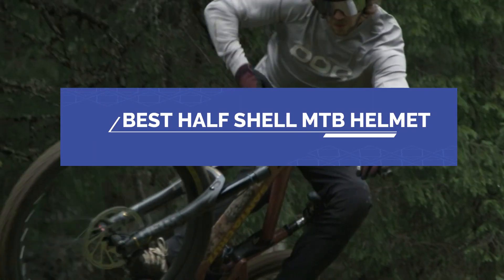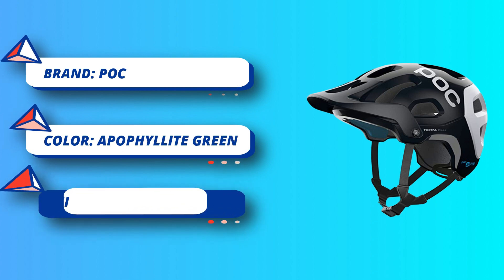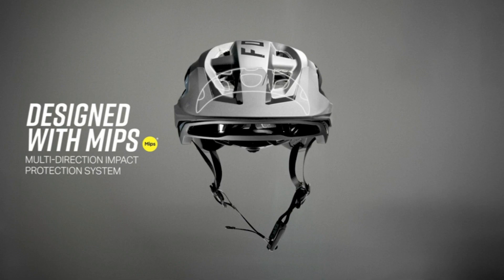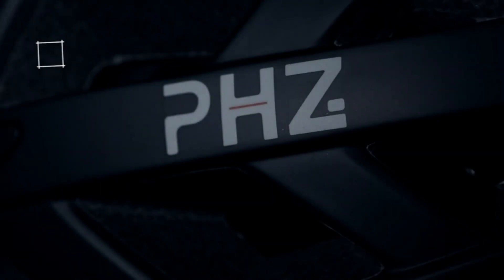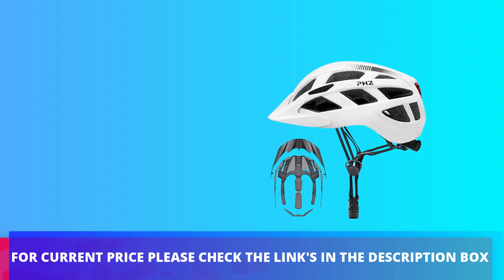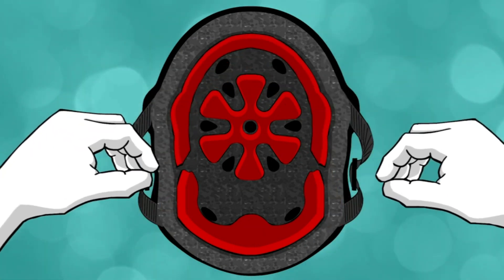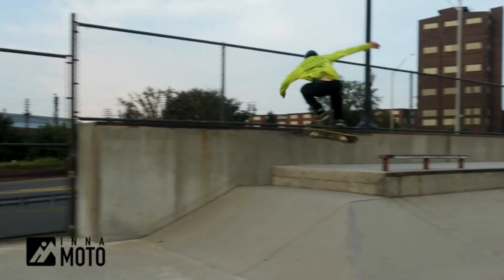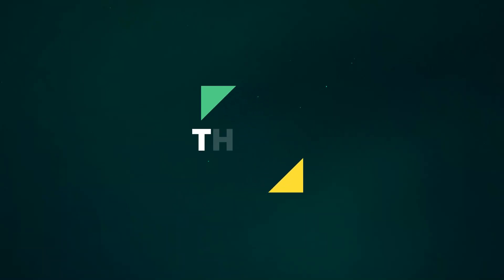Best Half Shell MTB Helmet : Open Face Helmets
When it comes to selecting the best half shell mountain bike helmet, there are several top-rated options available that provide excellent protection, comfort, and ventilation. The best helmet for you will depend on your specific needs, head shape, and personal preferences. Here are some popular choices for half shell MTB helmets:

Troy Lee Designs A2: The Troy Lee Designs A2 is a highly regarded half shell MTB helmet known for its combination of protection, comfort, and style. It features MIPS (Multi-directional Impact Protection System) technology for added safety, a reinforced polycarbonate shell, and a well-ventilated design for enhanced airflow.

Bell Super 3R MIPS: The Bell Super 3R MIPS is a versatile helmet that offers both half shell and full-face options. It features MIPS technology, a removable chin bar for added protection on aggressive trails, and an adjustable visor. The Super 3R MIPS also has a comfortable fit and ample ventilation.

Giro Chronicle MIPS: The Giro Chronicle MIPS is a popular choice for riders seeking a reliable and affordable half shell helmet. It features MIPS technology, an in-mold polycarbonate shell with an EPS liner for impact protection, and an adjustable visor. The Chronicle MIPS offers good ventilation and a secure fit.

POC Tectal Race SPIN: The POC Tectal Race SPIN is a high-quality helmet that provides excellent coverage and protection. It features POC's SPIN rotational impact protection system, a reinforced EPS liner, and an aramid bridge system for enhanced structural integrity. The Tectal Race SPIN also offers good ventilation and a comfortable fit.

Fox Flux MIPS: The Fox Flux MIPS is a lightweight and well-ventilated half shell helmet suitable for a range of mountain biking disciplines. It features MIPS technology, an expanded coverage area for added protection, and an adjustable retention system for a secure fit. The Flux MIPS also has a sleek and stylish design.

When selecting a helmet, it's important to choose the right size and ensure a proper fit. Different helmet brands and models may fit differently, so it's recommended to try on helmets in person or consult size charts provided by the manufacturers. Additionally, consider features such as adjustable fit systems, ventilation, visor adjustability, and compatibility with goggles if you plan to use them. Prioritize safety, comfort, and your specific riding needs when choosing a half shell MTB helmet.

►What we do◄ Our team analyzes lots of Best Half Shell MTB Helme reviews that are designed for different kinds of users. We also take expert's suggestions to make the Half Shell MTB Helme We will take into consideration quality, features, and price; so you can decide which device is best for you. We hope our findings will help you find the Best Half Shell MTB Helme for the money.